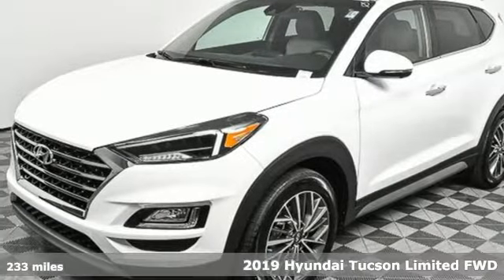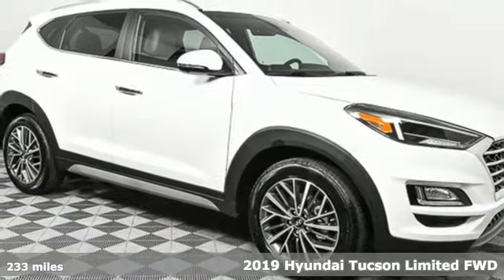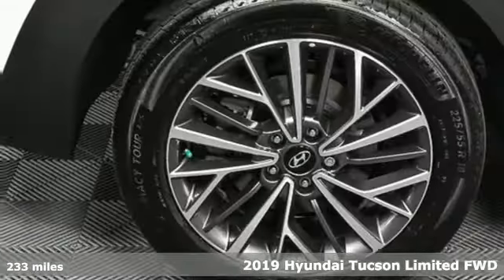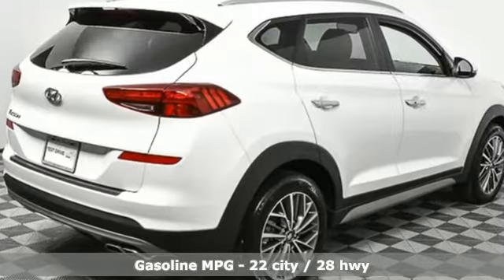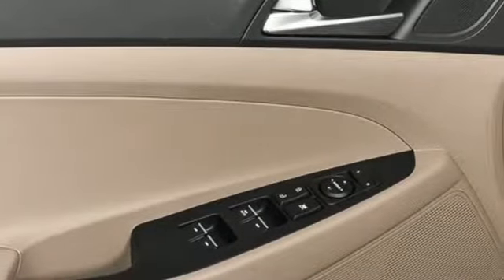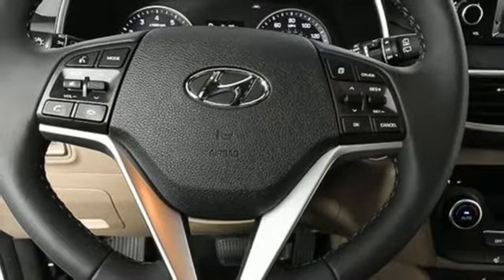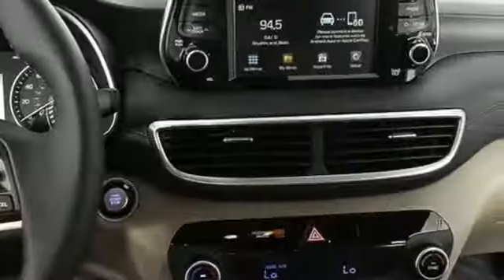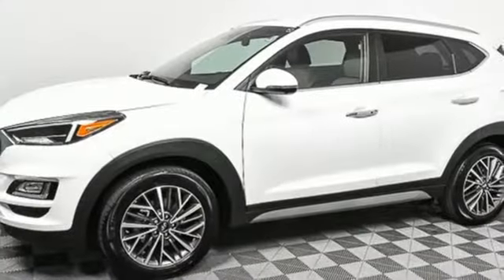New 2019 Hyundai Tucson Atlanta Duluth, GA HU19227 - SOLD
Year: 2019
Make: Hyundai
Model: Tucson
Trim: Limited
Engine: 2.4L 4-Cylinder
Transmission: 6-Speed Automatic with Shiftronic
Color: White
Interior: Beige
Stock #: HU19227
VIN: KM8J33AL8KU042574
 Not all rebates are compatible with all finance programs. Please see dealer for details and final price. Price includes $599 dealer fee plus the following: $2,500 - Retail Bonus Cash. Exp. 07/31/2019, $500 - Retail Bonus Cash - SO exc Miami. Exp. 07/31/2019

Address:
5785 Peachtree Ind Blvd